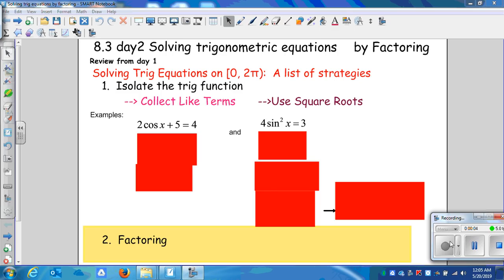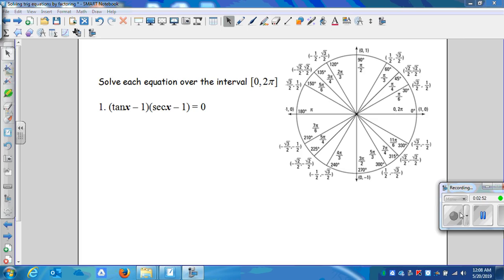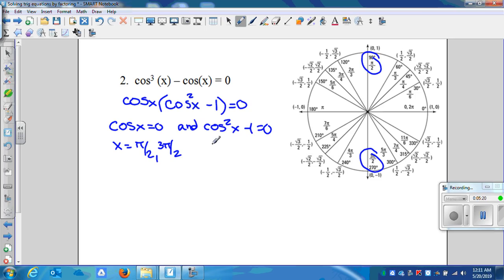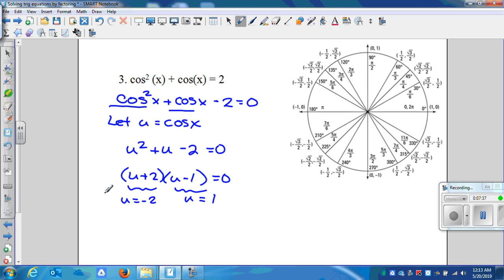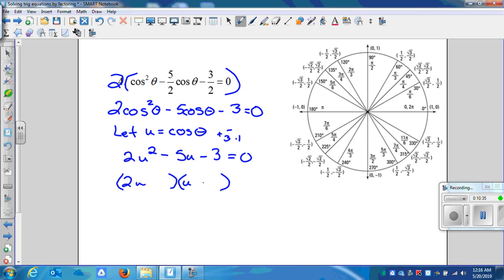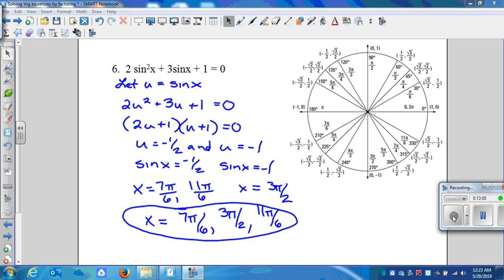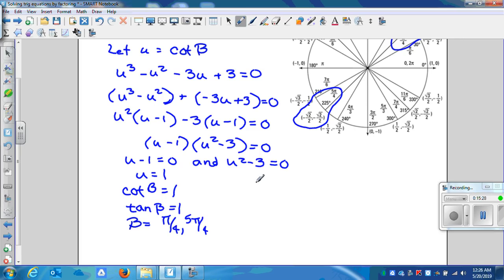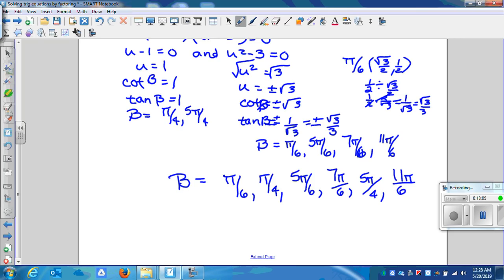8 3 day 2 solving trig equations by factoring